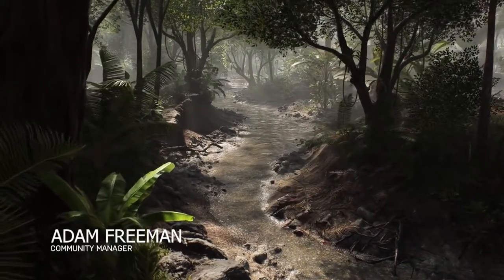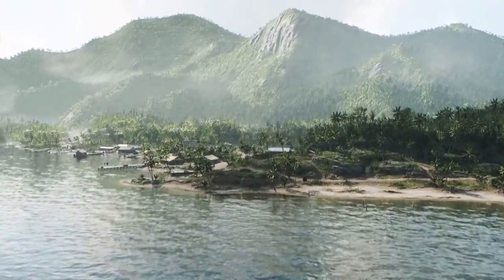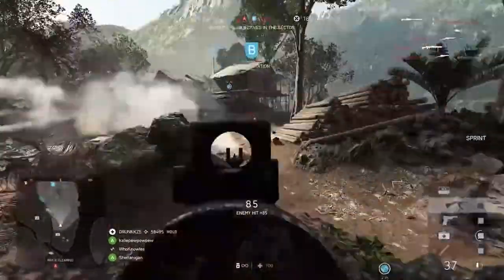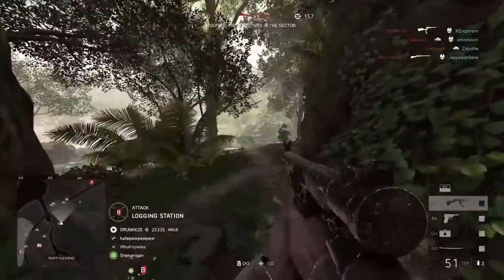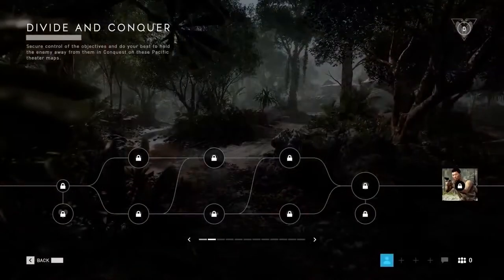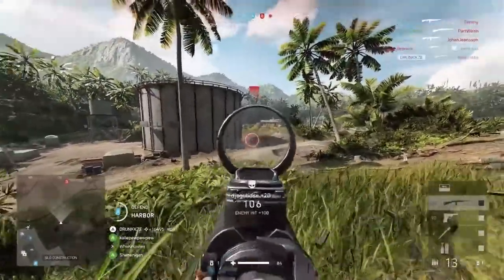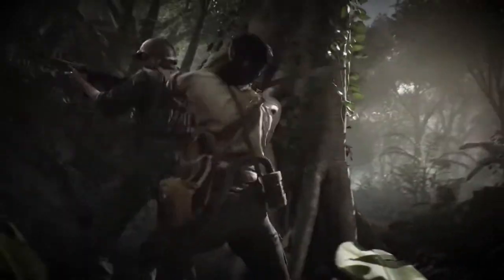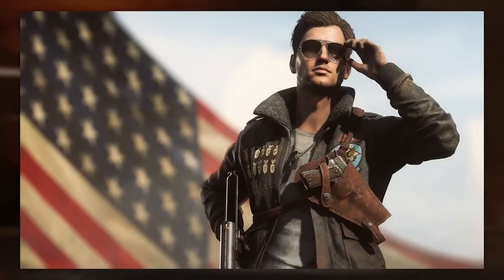BATTLEFIELD V INTO THE JUNGLE Official Teaser(2020) PS4 / Xbox One /Dice